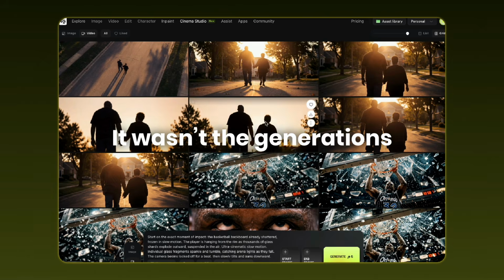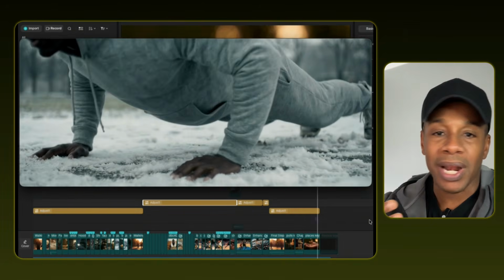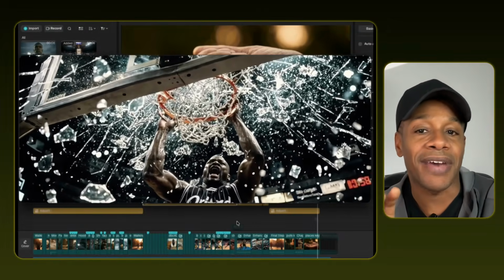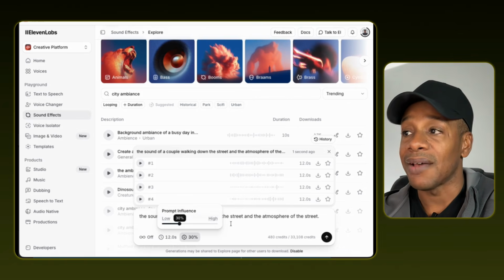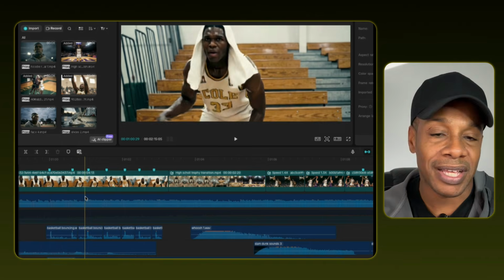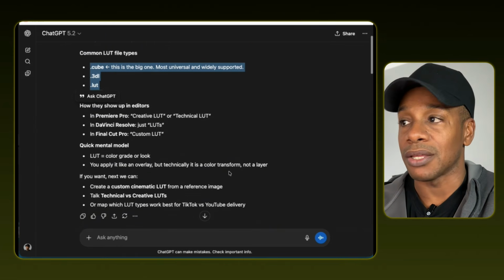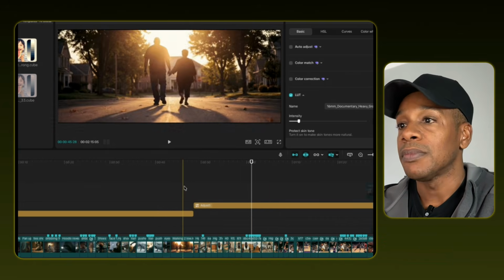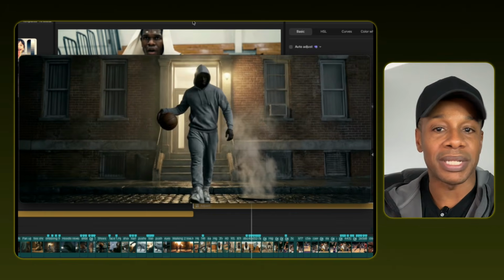The Two Mistakes Making AI Films Feel Fake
Most AI films don’t feel flat because the prompts are bad.

They feel flat because they stop too early.

In this video, I break down the two small but critical steps that finally helped me *finish* an AI film in a way that actually feels cinematic — sound design and visual texture.

The visuals were already solid.
The prompts were working.
The characters were consistent.

But the film still didn’t feel finished.

So I walk you through how I used sound design and film grain to bring the project to life, including:
• How I approach sound design without being a sound designer
• Why manual sound placement still beats full automation in many cases
• How I used ElevenLabs for fast, flexible sound effects
• How I used AI tools to diagnose what felt “off”
• Why consistent film grain matters more than people think
• How I generated a 16mm film grain LUT using ChatGPT
• How I applied that LUT inside CapCut (and how this works in other editors too)

This isn’t about hype or one-click magic.

It’s about learning how to *direct* AI instead of just prompting it, and understanding the finishing steps that make AI films feel intentional instead of synthetic.

If you’re building AI videos, short films, trailers, or cinematic experiments and you’ve ever felt like something was missing at the end — this video is for you.

🔗 Extra Resources & Links
I often put together additional material that doesn’t always fit inside a single video — guides, workflow notes, prompts, and breakdowns. You can find those, along with the newsletter and links to my other channels here:

📬 Newsletter
The newsletter is where I slow things down even more and go deeper into process, mindset, and what’s actually working across different AI tools and projects.

00:00 - Why your AI films feel "flat"
00:32 - Intro to AI For Real Life & Khalil
01:42 - Project Case Study: "Outgrow Your World"
02:25 - The 2 missing elements: Sound Design & Texture
03:22 - Eleven Labs: Custom SFX workflow
05:56 - Automated sound design vs. manual control
06:51 - Leveraging Gemini for creative feedback
07:40 - How to generate custom LUTs with ChatGPT
08:48 - Final polish and color grading in CapCut
09:51 - Using film grain to break "AI perfection"
10:34 - Roadmap: Project setup and future workflows
11:40 - Outro & where to find the full film

Even when I’m backed up on replies, I read through all of them — that’s how future videos get shaped.